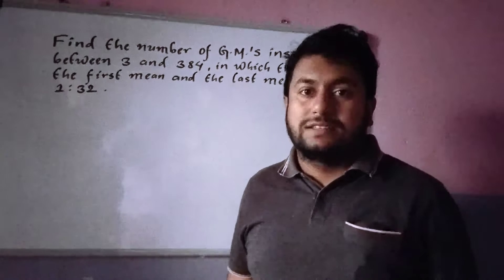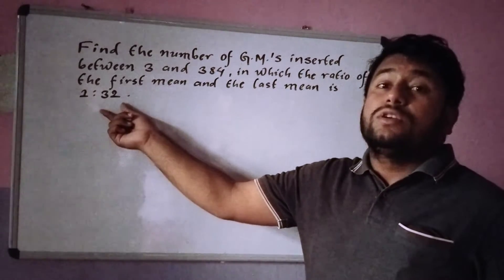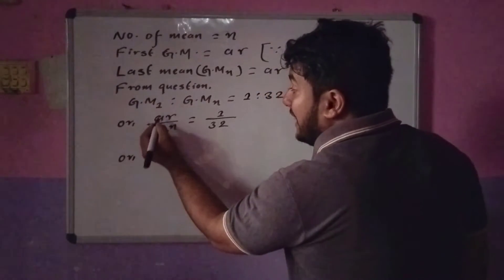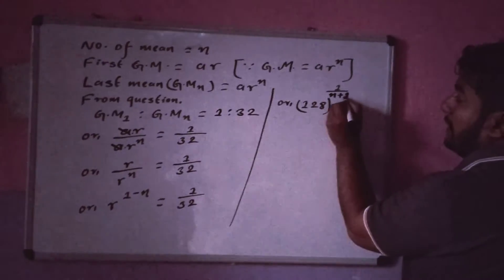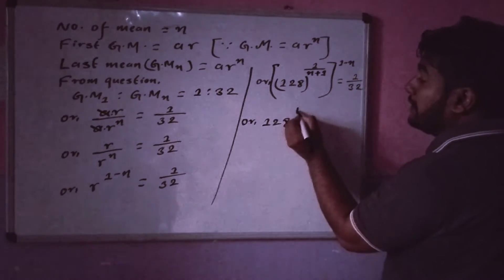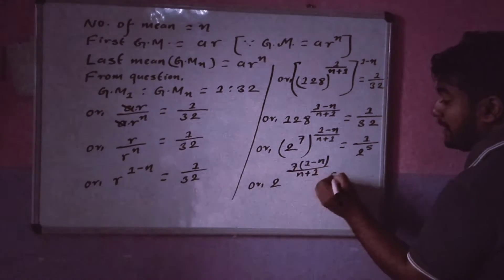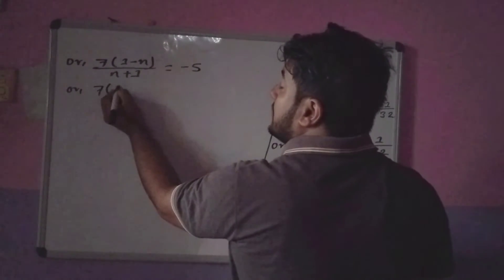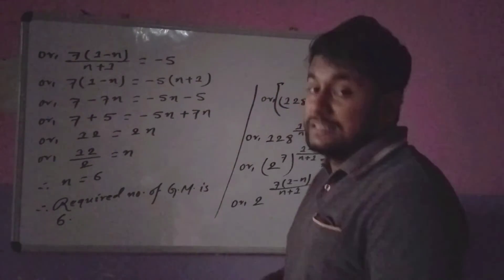Find the number of GM inserted between 3 and 384,in which ratio of first mean and last mean is 1:32